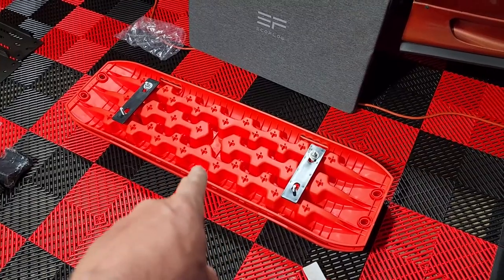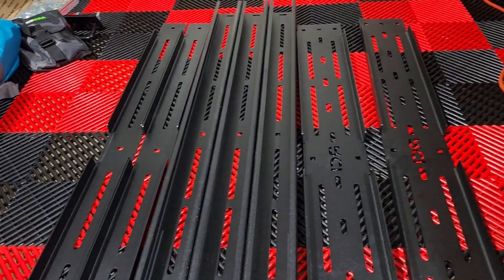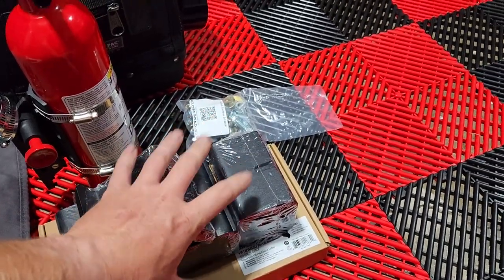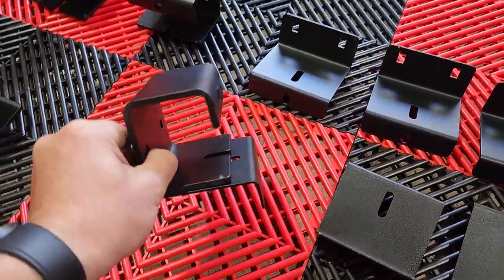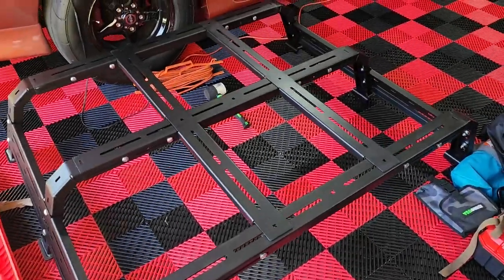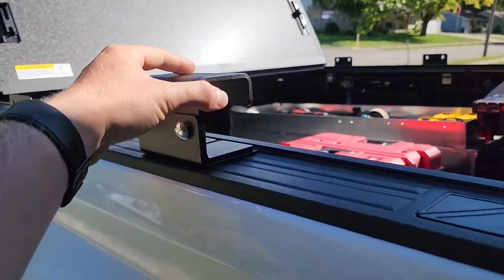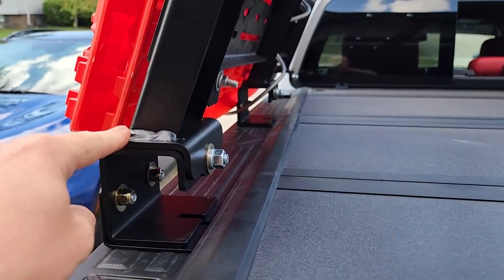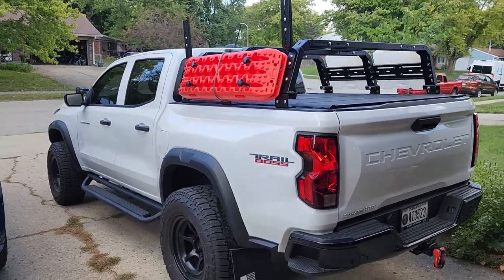RCI Bed Rack Assembly and Install on 23 Colorado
Here I am going over the assembly and install of the RCI HD 12" Bed Rack. I will have this item as well as many other tools that I suggest linked below in the TOOLS and TOOLS CONT Link if you are interested.